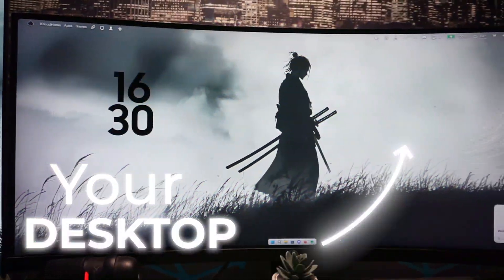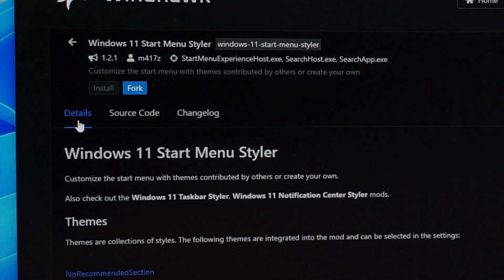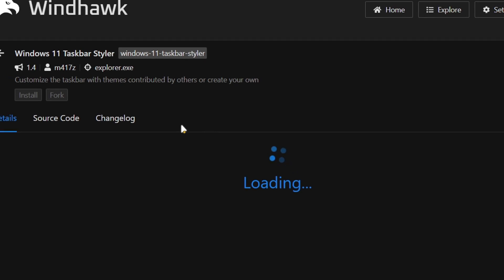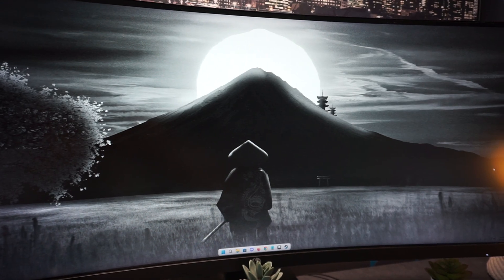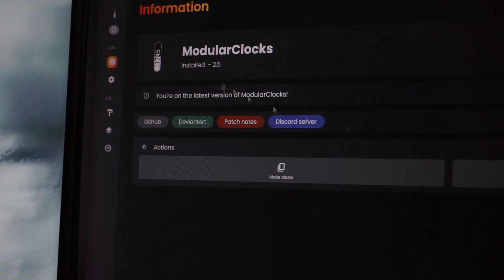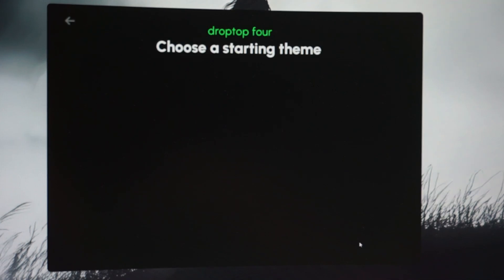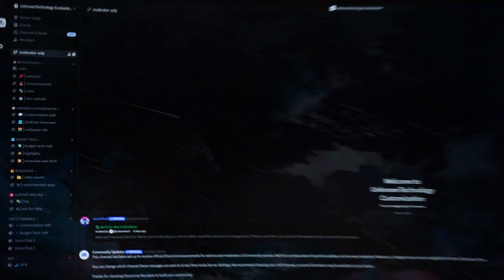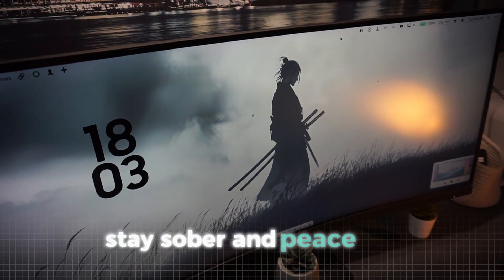If you love anime you need to check out this INSANE Windows setup!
________________________Social Media_______________________

____________________________Gear____________________________

____________________________Music__________________________

Chapters:
0:00 - Intro
0:35 - Windhawk
2:57 - Wallpaper
3:52 - Jax core & Drop top
6:53 - Chrome extension
7:24 - Better discord
8:14 - Software